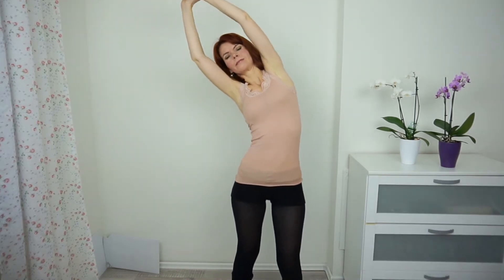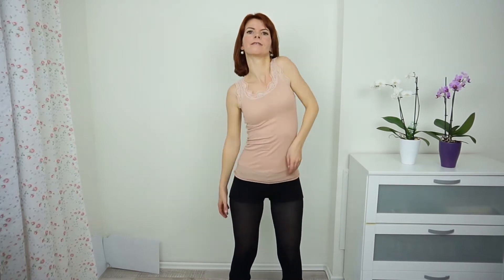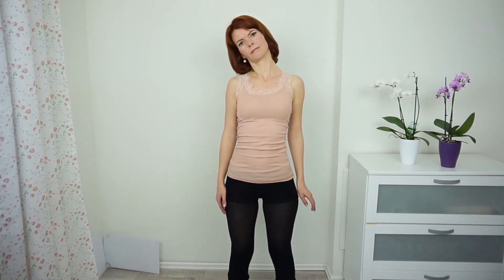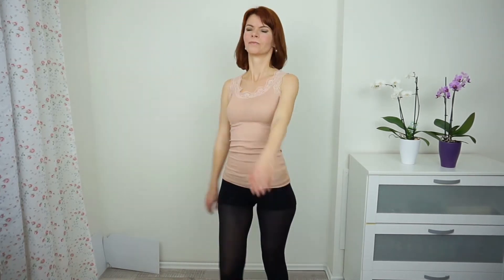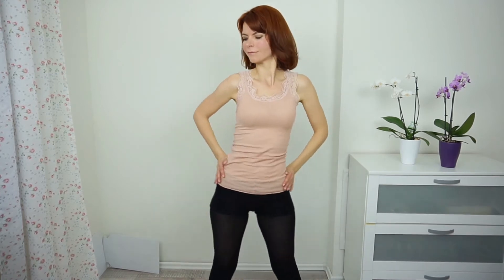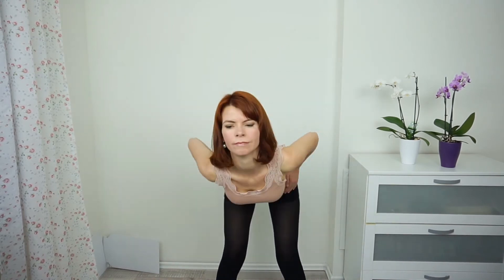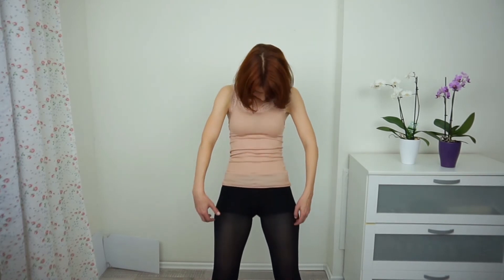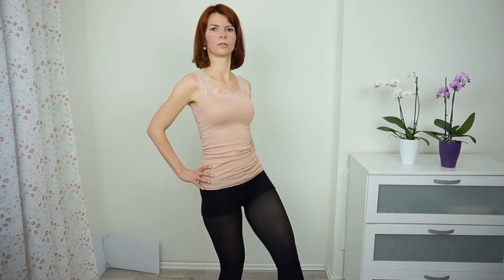Burlesque - WARM UP - Burlesque Dance Tutorial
In my Burlesque Dance Tutorial videos you will learn all movements you need for a Burlesque dance choreography.

This is the warm up for my Sensual Burlesque exercises. I recommend you, to do a warm up before every exercise.

MY CAMERA: